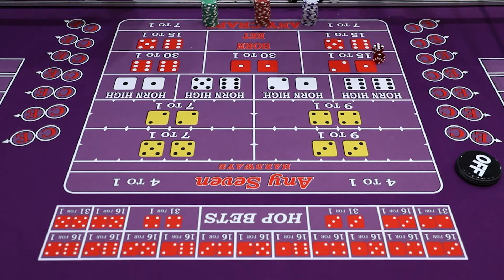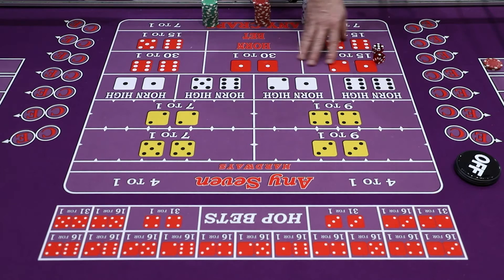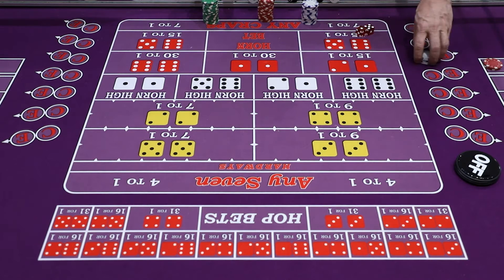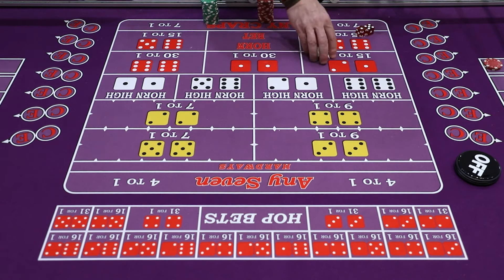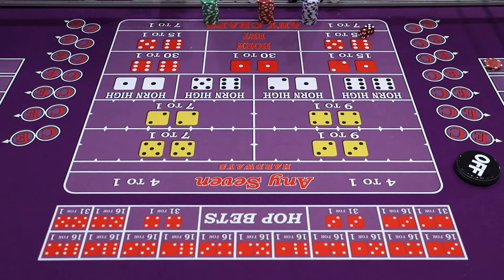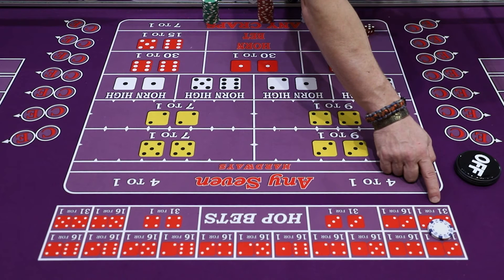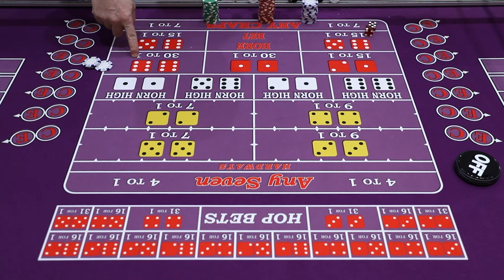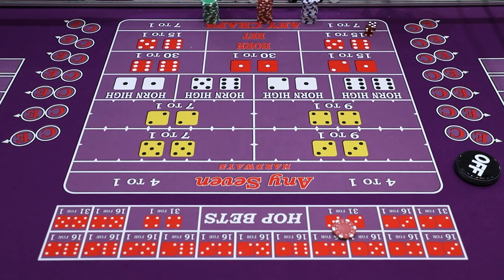How To PLAY & CALCULATE Prop Bets In Craps | Craps Basics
(Extra Blogs, In-dept Strategy Reviews, Online Courses, and more coming soon!)

Visit us in Las Vegas!

Fashion Show Mall 2nd Floor next to Macy's Men